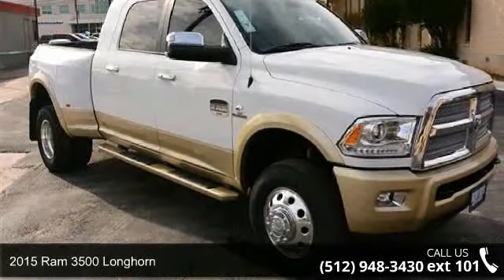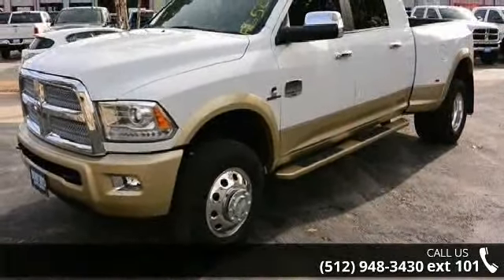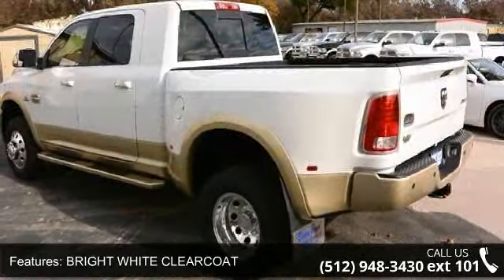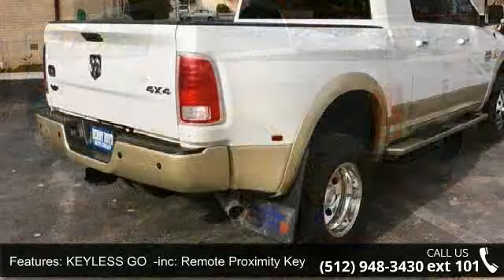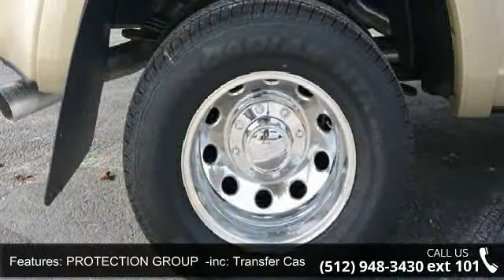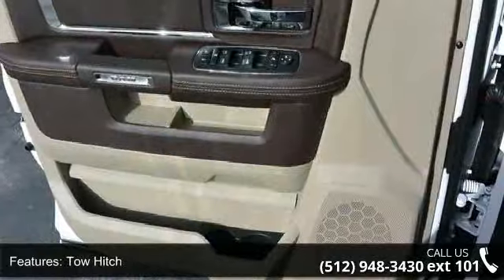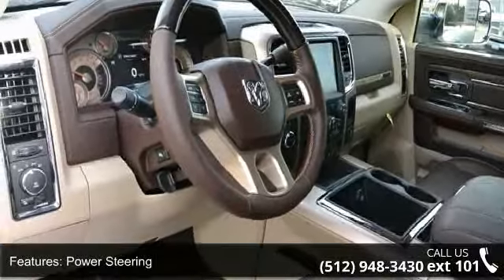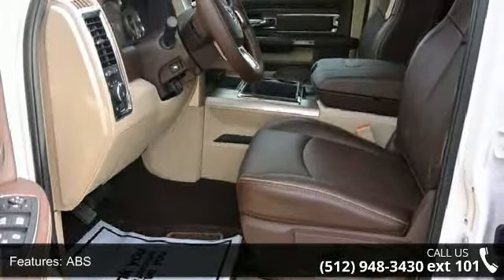2015 Ram 3500 Longhorn - Benny Boyd CDJ - Lampasas, TX 76550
2015 Ram 3500 Longhorn Condition: New Mileage: 316 Transmission: 6-Speed Automatic w/OD Exterior Color: White Doors: 4 Stock: FG523742 Cylinders: 6